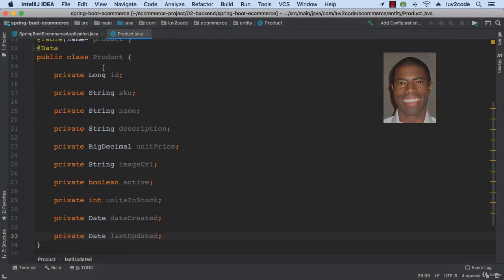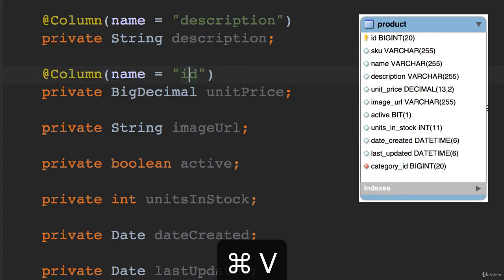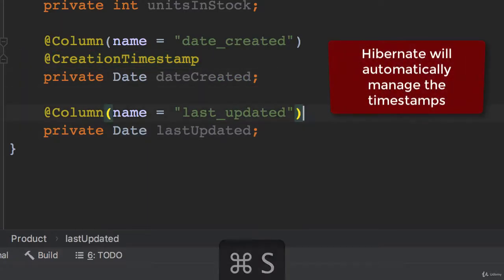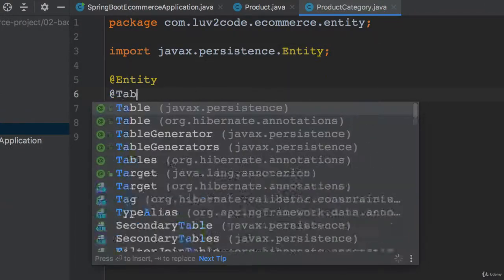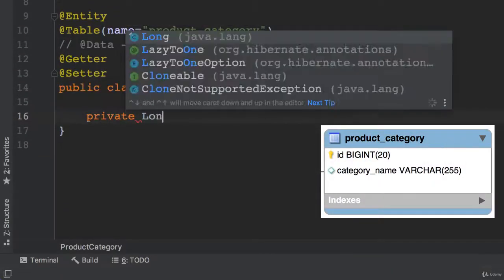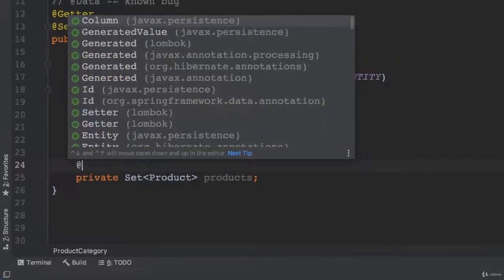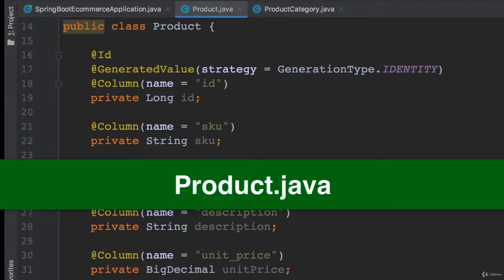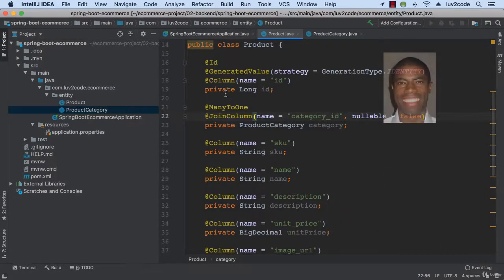007 Develop JPA Entities Part 2 087